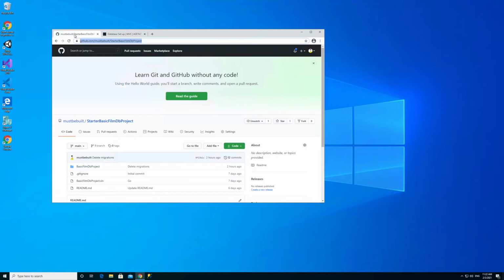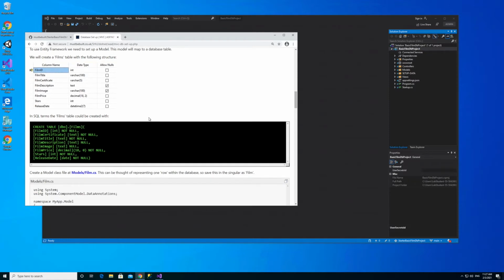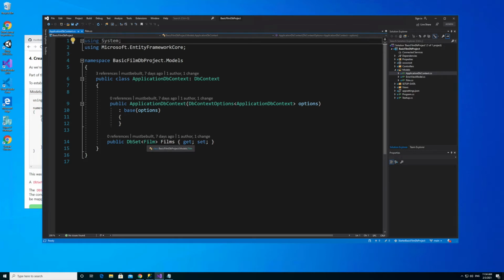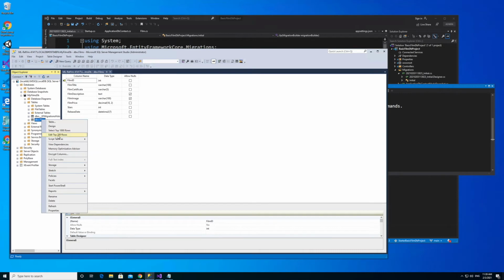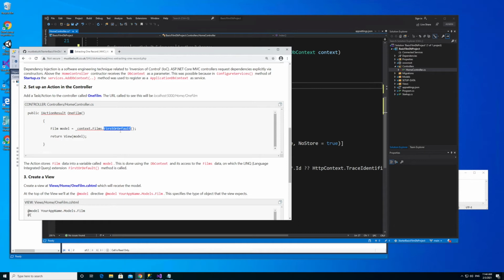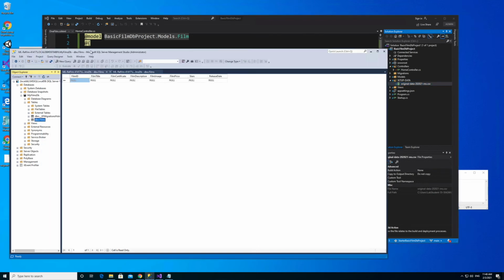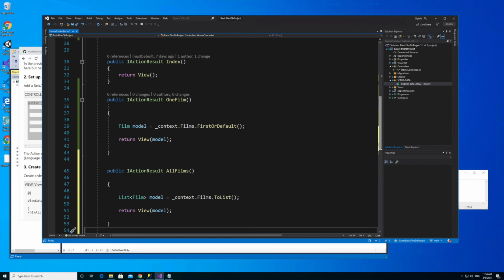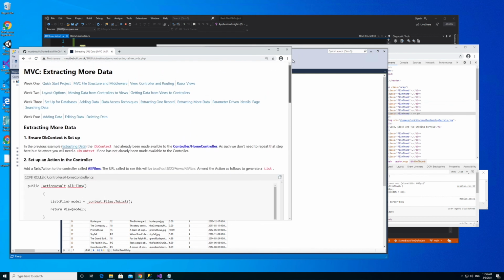Lab Support: Visual Studio and Database Set Up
Covers:
Cloning a Repo
Using Team Explorer to Stage, Commit and Sync
Setting Up a Model
Migrating a model and setting up DbContext
Populating the Database
Running samples Dynamic Pages.